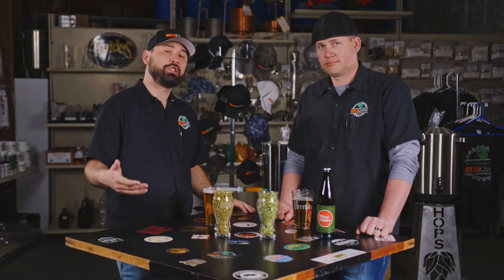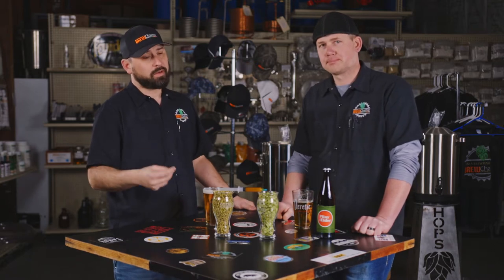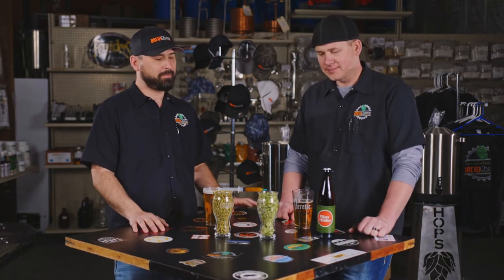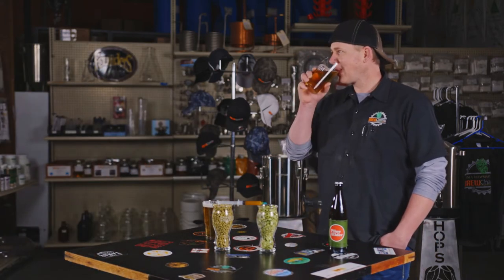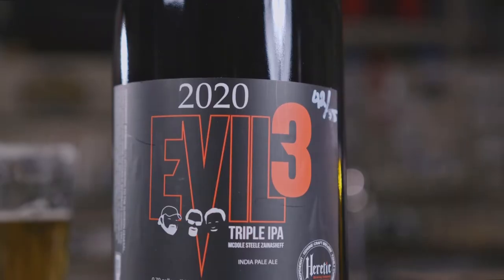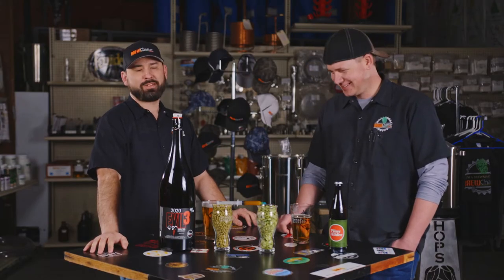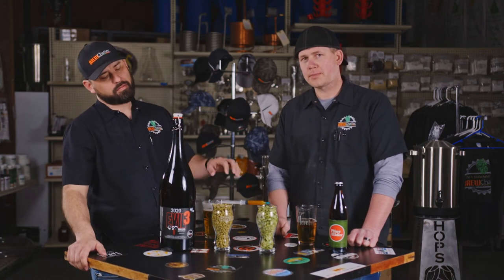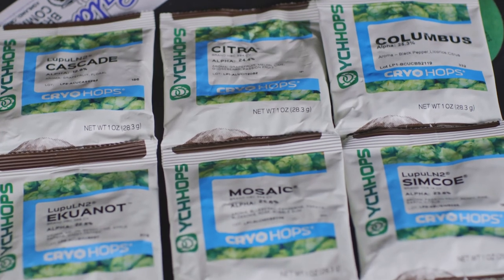Brewing Your Best West Coast IPA - Tips and Tricks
No matter what kind of IPA you’re into right now, it’s no secret that this hoppy revolution started with our very own West Coast, and now that there are so many different IPA’s, there are some hard and fast rules that make the classic what it is. Tune in as we talk about this awesome style, from grain to yeast. We will hit grain percentages, mash temps, hops, when to add hops, then end with yeast strains. We enjoy brewing this style just as much as we enjoy drinking a hoppy West Coast IPA. Brew On!

Read our Blog about West Coast IPAs to dig even deeper into this fun, great tasting style.